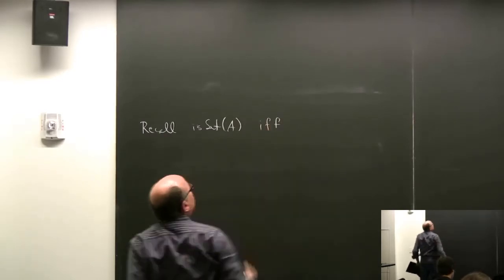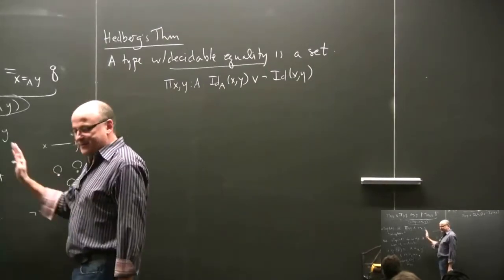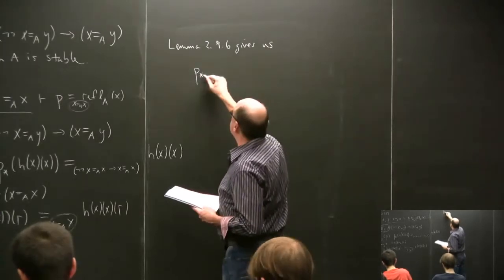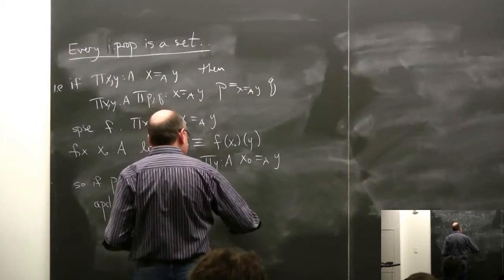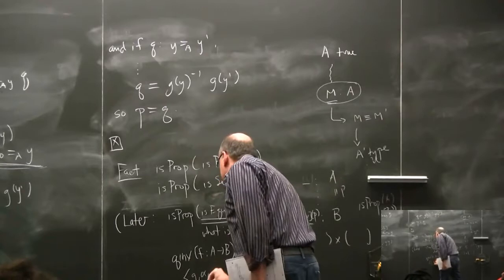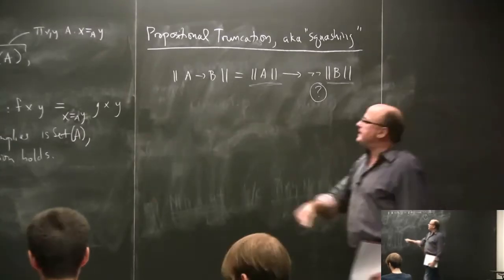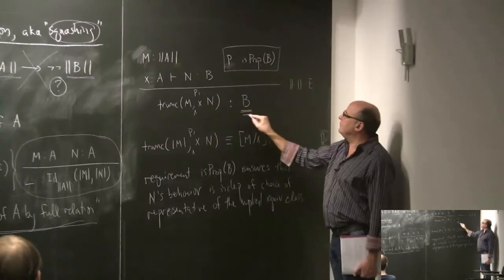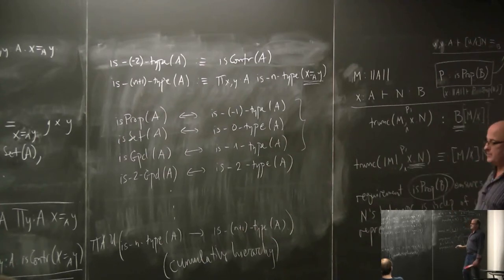Lecture 17 Hedbergs Theorem